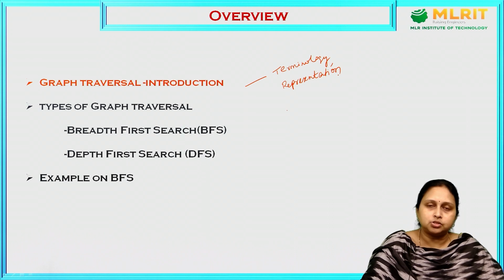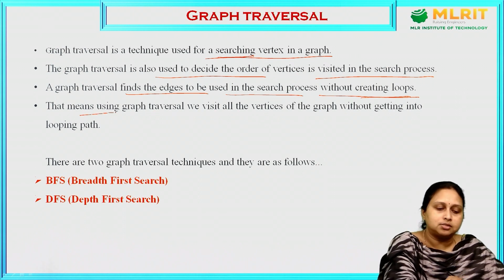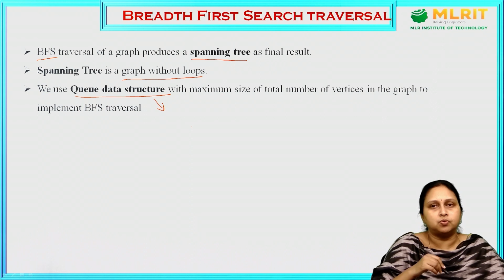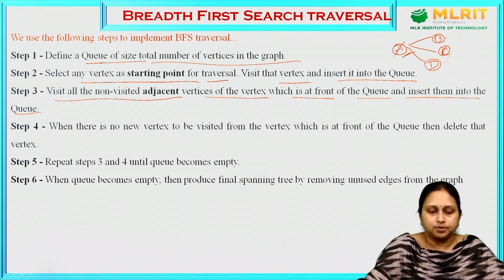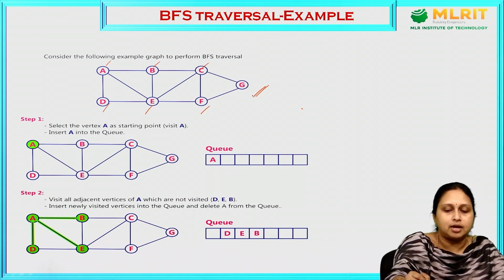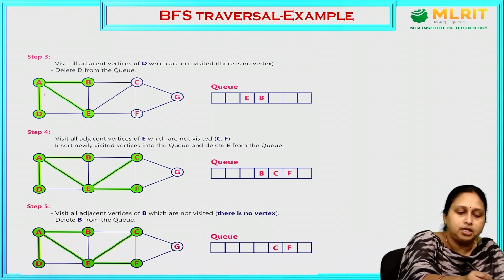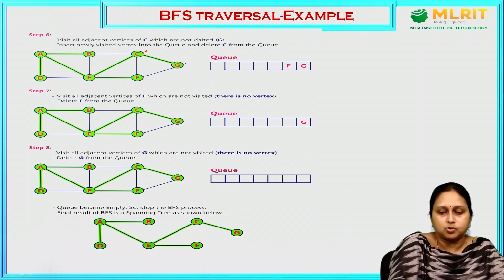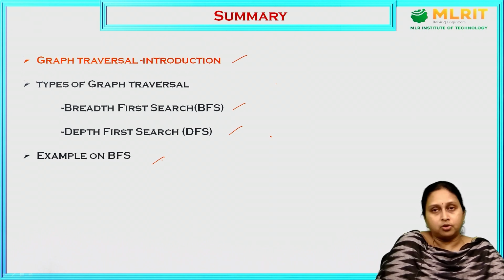LEC39| DATA STRUCTURES| Graph Traversal -Breadth First Search (BFS)by Mrs. N. Thulasi Chitra